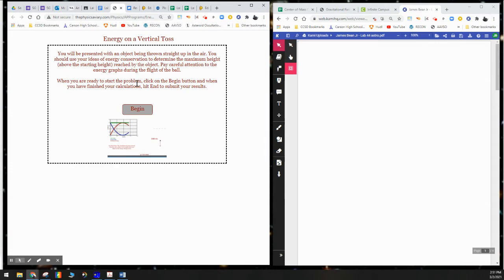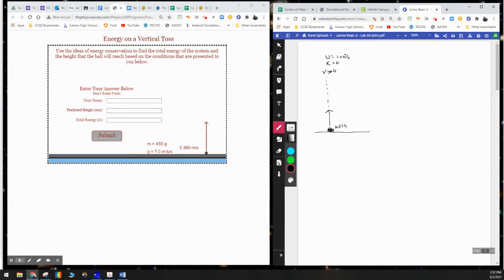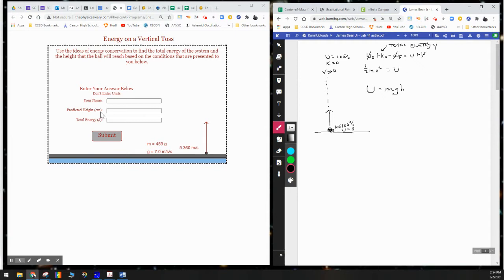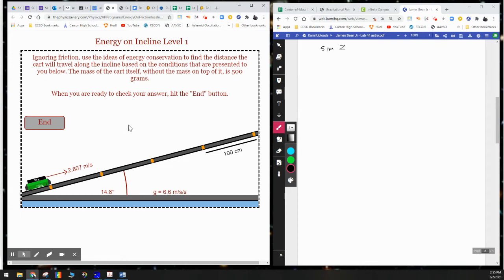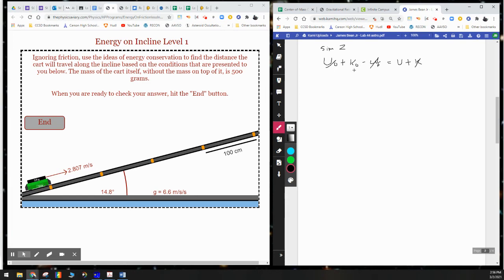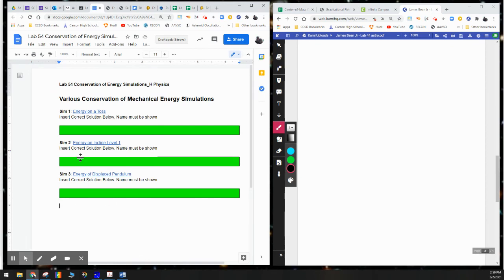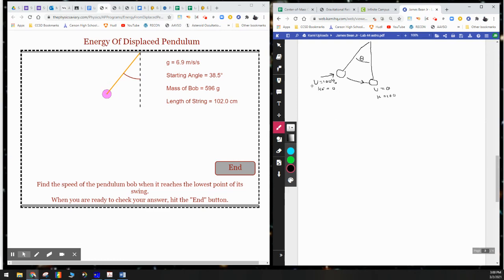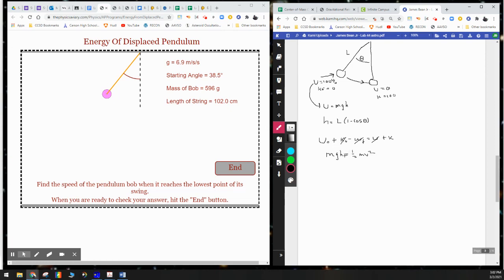Lab 54 Conservation of Energy SIMS_Hints